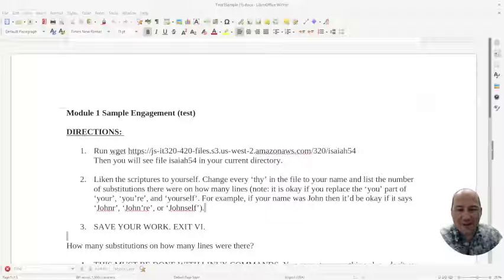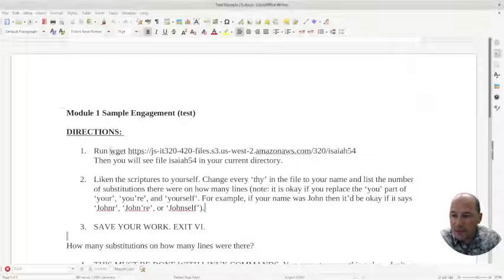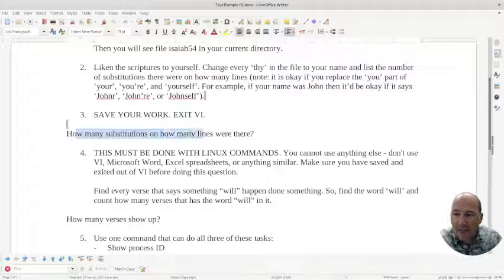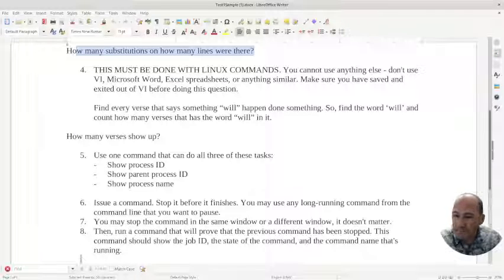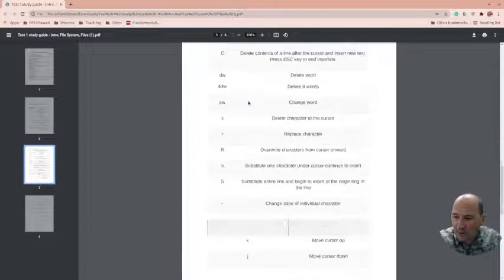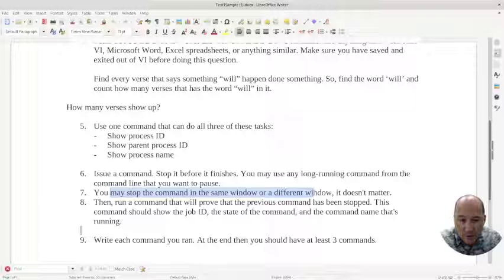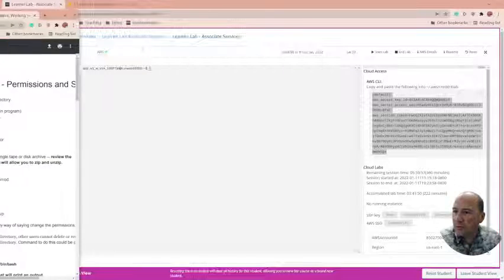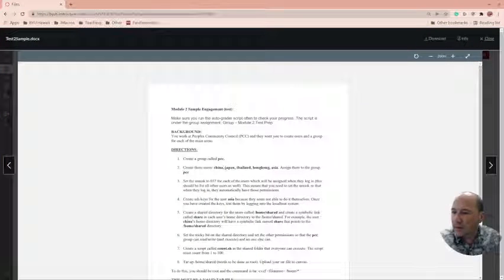What to expect on my systems administration tests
They are hands-on, so expect to show what you have learned.